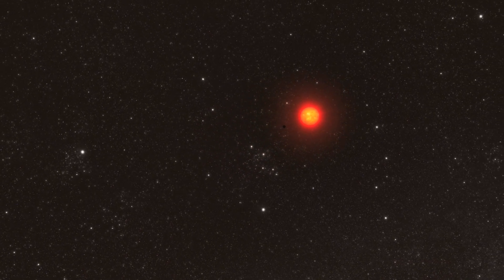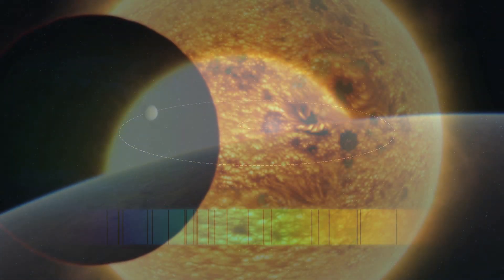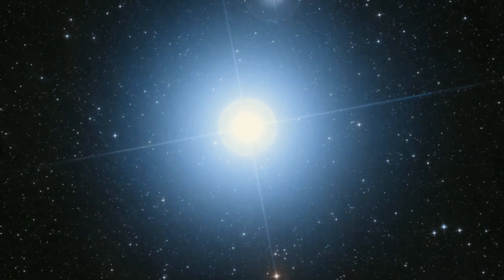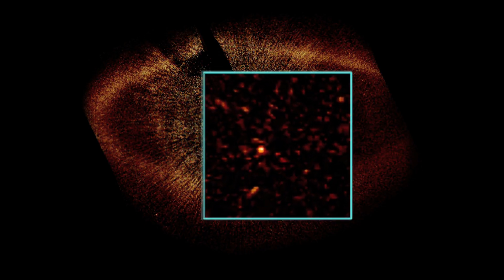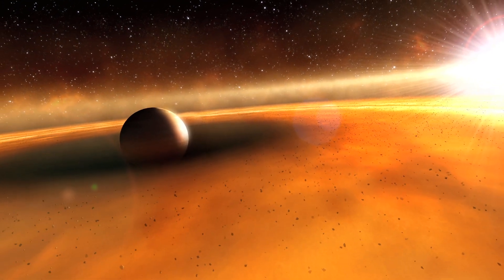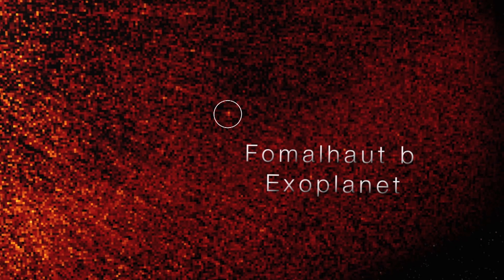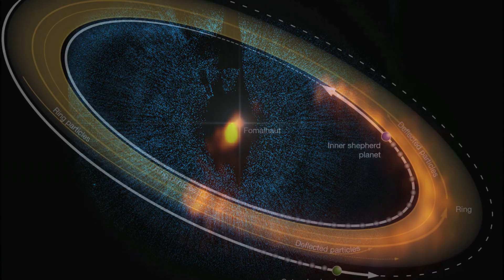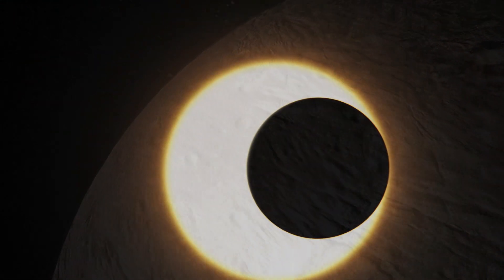Tale of the Shepherd Planets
Until recently, the search for planets beyond our solar system was a matter of calculating the odds and laying out theories of solar system formation. Circumstantial evidence began to trickle in, a color shift in a stars light as a planet tugged on it, or a dipping in its light as a planet passed in front.

When would our technology allow us to see through the bright light of stars to see these alien worlds directly? Scientists using the Hubble Space Telescope began examining a star visible in the southern hemisphere, just 25 light years away.

Called Fomalhaut, it's much hotter than our sun and 15 times as bright. In fact, it's one of the brightest stars in our night sky. What makes it so curious is the large ring of gas that surrounds it. The ring is slightly off center from the location of the sun. That suggests there's a gravitational presence, a planet, that's distorting its shape. With a coronagraph in place to block the star's light, Hubble zeroed in on the ring. Right there in the data, it turns out, was a bump, perhaps a planet.

Hubble photographed this planet a second time, two years later when it had progressed in its orbit. Based on the change in position, astronomers calculated that it takes about 872 Earth-years to complete an orbit.

Astronomers thought it to be a huge planet, many times larger than Jupiter. The reason they could see is that it may have a very large and reflective ring system. From the ring's narrow width, the planet seems to be sculpting it, by pushing on and sharpening its inner edge.

Hubble had delivered a rare direct image of an extrasolar planet, the first one ever in visible light. Astronomers could not confirm its presence by looking in the infrared portion of the light spectrum. That seemed to be the end of it.

Enter ALMA, the not quite completed Atacama Large Millimeter-Submillimeter Array in the high desert of Chile. It produced this picture of the disk, which showed that its inner and outer edges are both relatively sharp.

Computer simulations refined the parameters of planets. There is not one, but two, on both edges of the ring. They had to be relatively small to avoid destroying the ring: larger than Mars, but only a few times larger than Earth. There's little chance that these frigid worlds harbor life. What they do is extend our vision, and our ideas on what it takes to form a solar system.